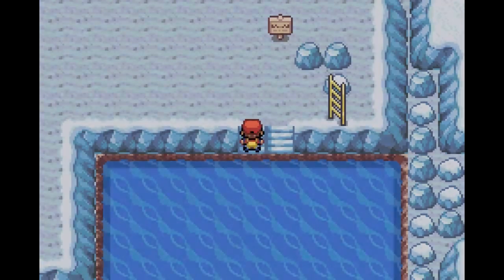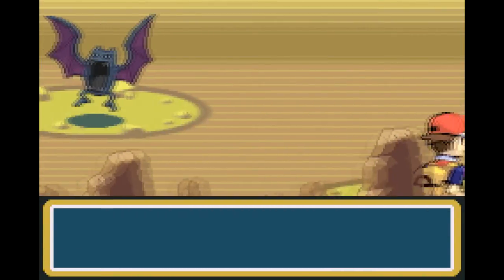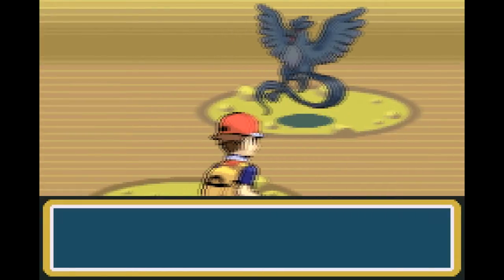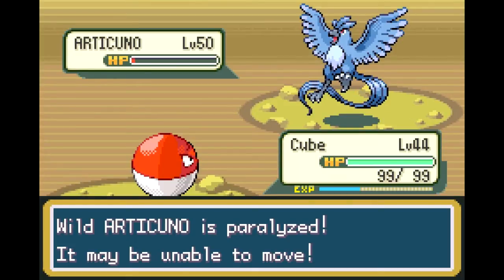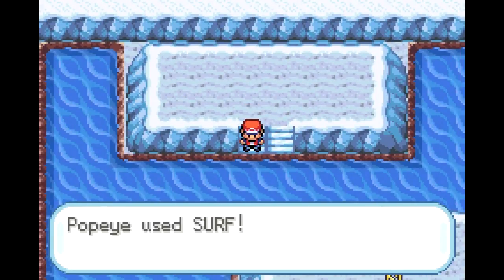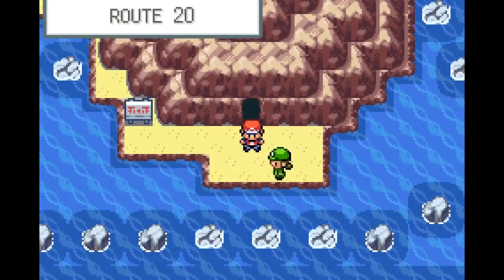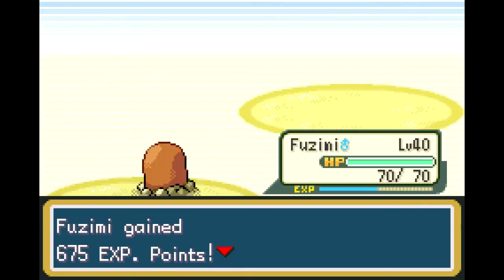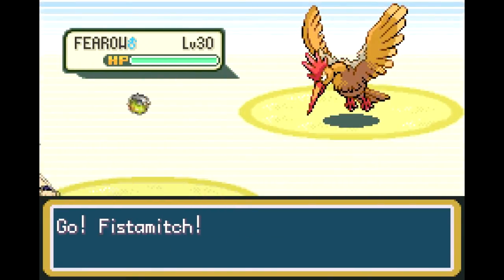In the Depths - Let's Play Pokémon LeafGreen Part 77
In this part, we finish off the Seafoam Islands.  There, we find a bird, of all things, hidden on the bottom floor of this giant cave system.  However, this is a very special bird that I will be challenging.  Normally I try to catch this one, but the rules say this time that it must die.  Doesn't mean I can't test my luck, though.